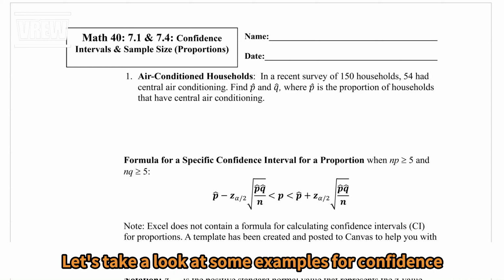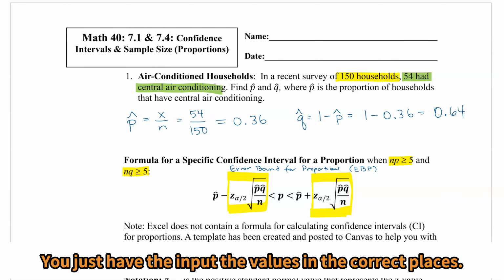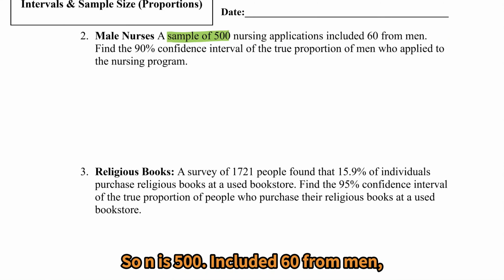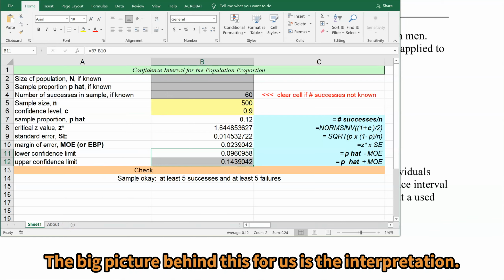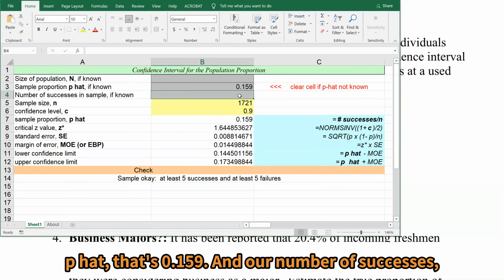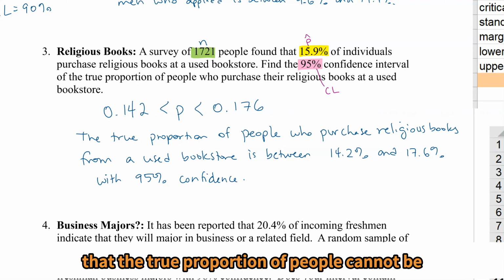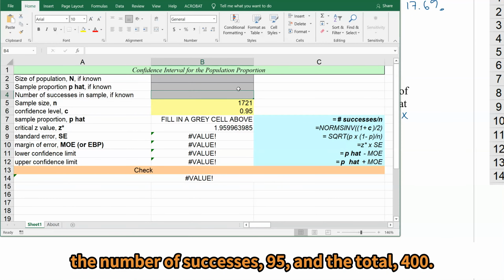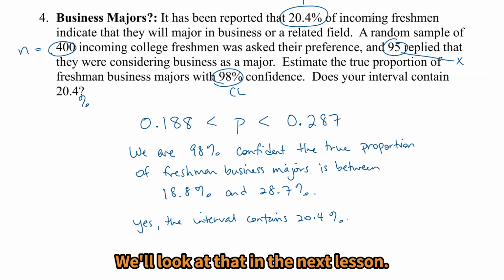Confidence Intervals for Proportions Examples